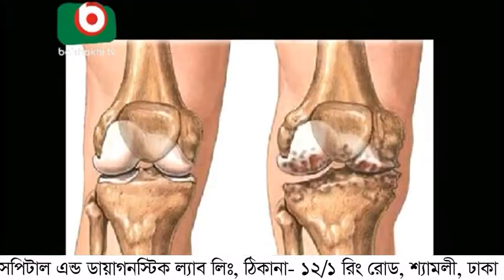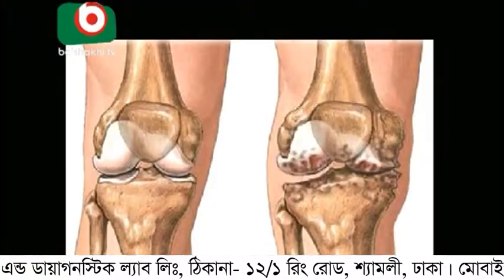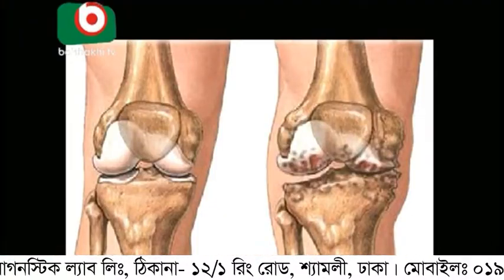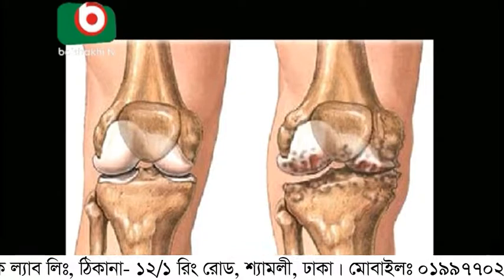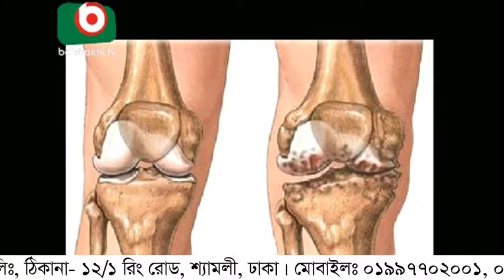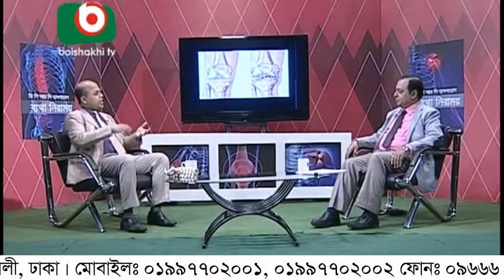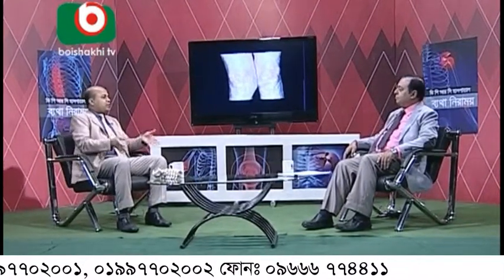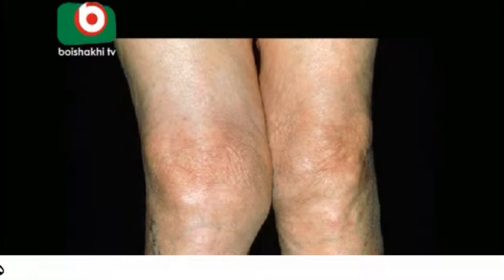MRI কেন করা হয়?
ডা: মো: সফিউল্যাহ্ প্রধান।
বাত ব্যথা প্যারালাইসিস ও রিহেব-ফিজিও বিশেষজ্ঞ
পরামর্শ বা এপয়েন্টমেন্ট পেতে ফোন: ০৯ ৬৬৬ ৭৭ ৪৪ ১১, ০১৯৯৭৭০২০০২